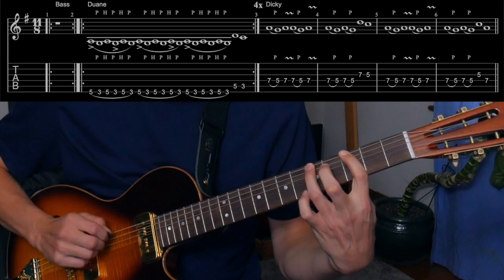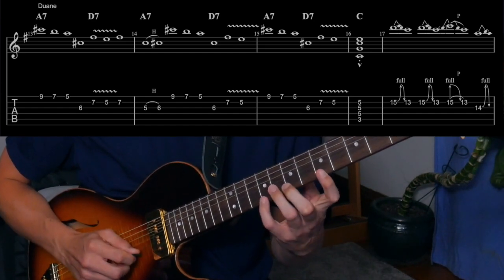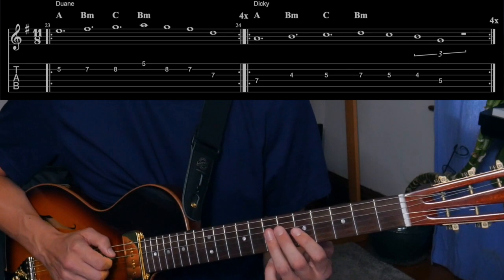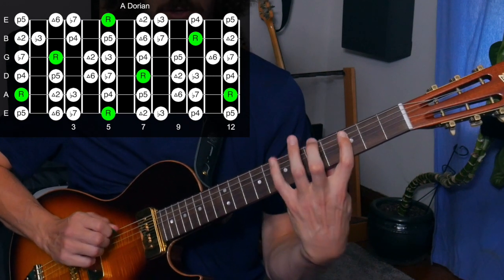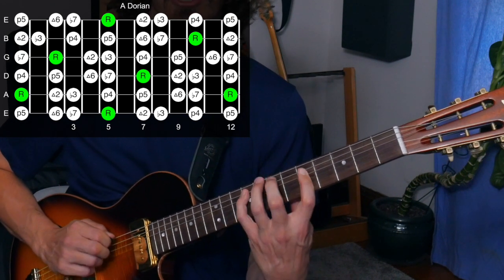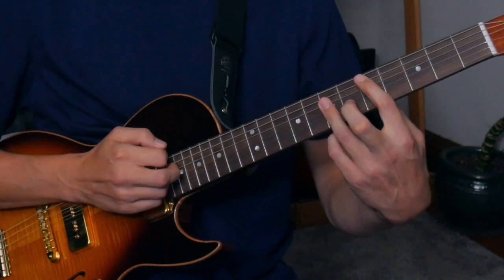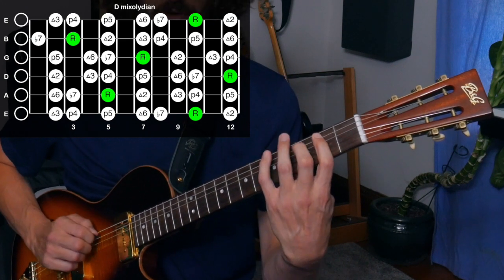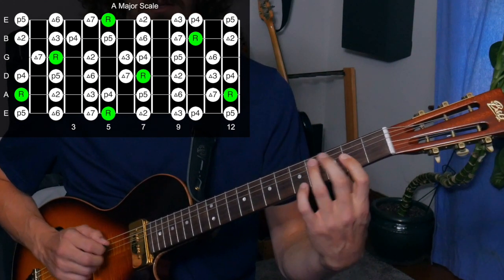Whipping Post » Duane and Dickey's Guitar Parts » Allman Brothers Band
Check out this breakdown of the 2 guitar parts for Whipping Post by the Allman Brothers Band!
⏩ Download two mp3 backing tracks (one with guitar 1 & the other guitar 2) and the PDF chart (tabs & scale diagrams) for $5 here:

⏩ Enjoy 2 FREE Backing Tracks with the mp3s, MultiTrack WAVs & PDFs